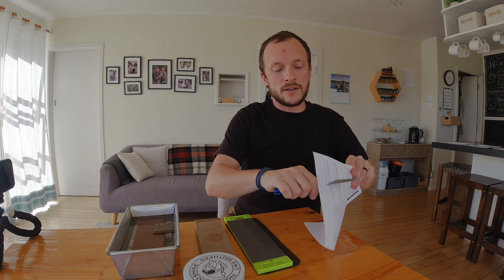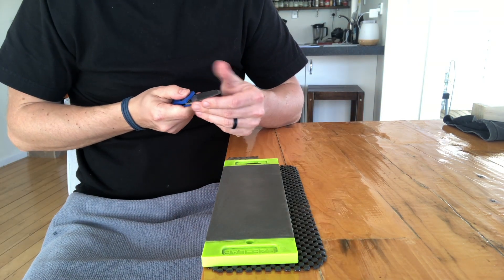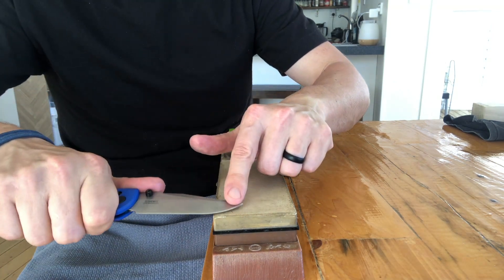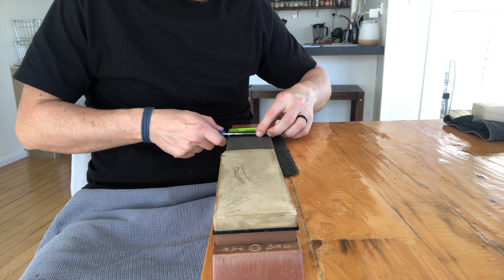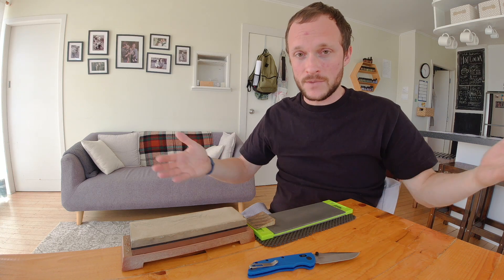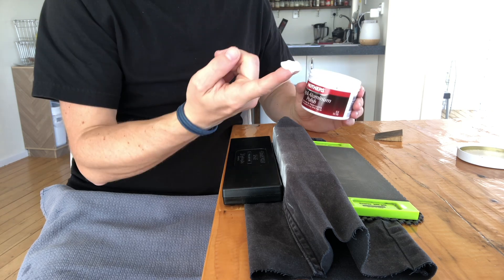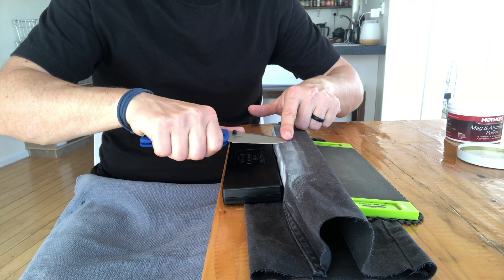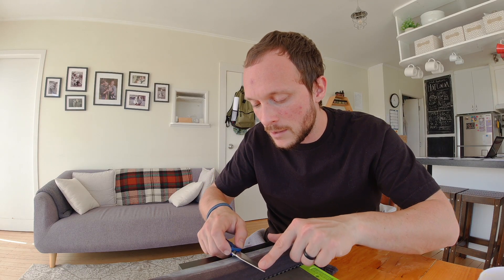CPM MagnaCut Dual Grit Tutorial | FULL Sharpening Update | Mule Knife Edge Tested On Cedric & Ada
All secrets revealed of my CPM MagnaCut steel sharpening protocol.  Learn how I sharpened the Spyderco Mule edge for Pete's test at Cedric & Ada channel which passed through the rope 1550 times.  Unleash incredible CPM MagnaCut performance!

In addition to the CPM MagnaCut Tutorial, this video contains a comprehensive Dual Grit Sharpening update and some advanced sharpening theory.  Create stellar edges on MagnaCut steel and more.